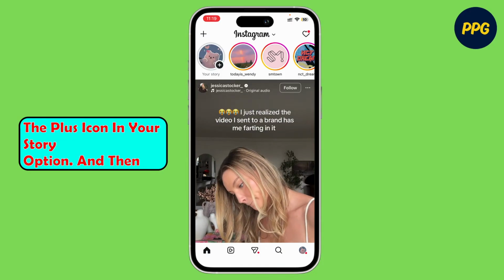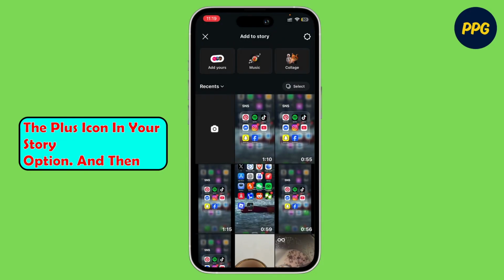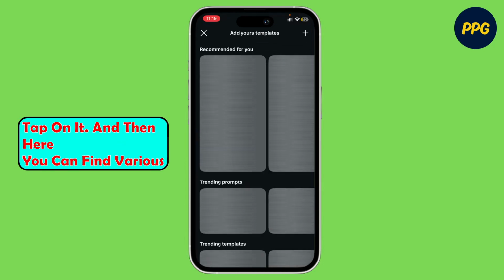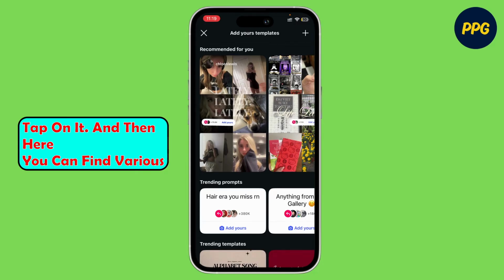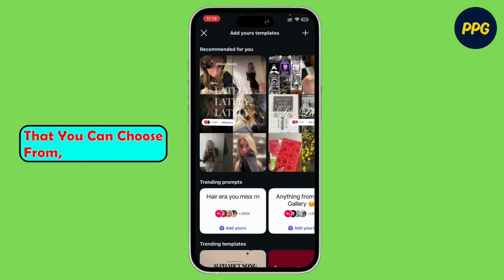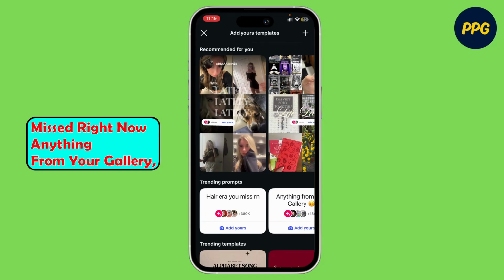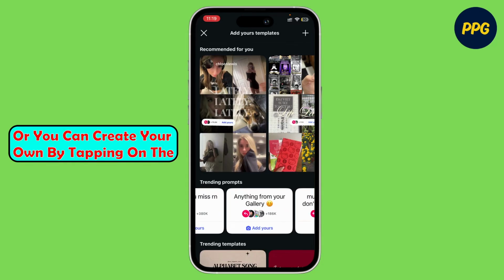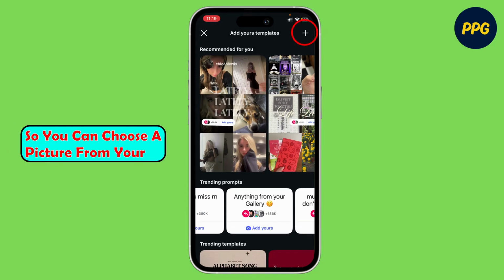How To Find And Use Add Your Sticker On Instagram ?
Hello Guys,

Welcome to our step-by-step guide on "How To Find And Use Add Your Sticker On Instagram"! If you want to make your Instagram stories more interactive, creative, and engaging, this video is perfect for you. We'll show you how to find the “Add Your” sticker, how to use it in your stories, and how to participate in trending sticker challenges. From discovering new stickers to sharing your own content, these tips will help you get the most out of Instagram stories.

In this video, we will show:

How to find the “Add Your” sticker on Instagram

How to use the “Add Your” sticker in stories

Tips to make your Instagram stories more interactive

How to join trending sticker challenges on Instagram

How to add your own sticker content on Instagram stories